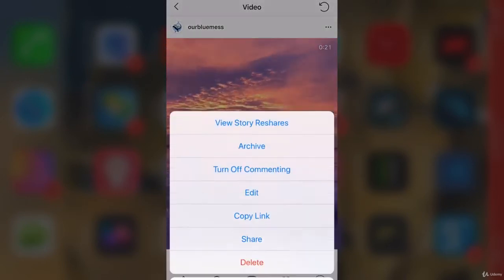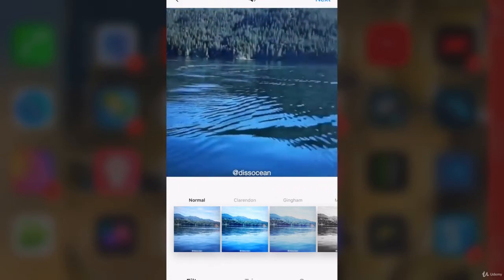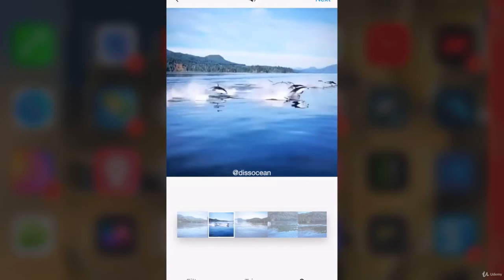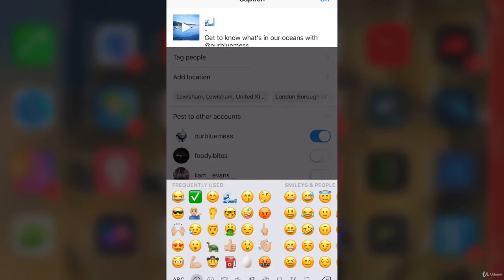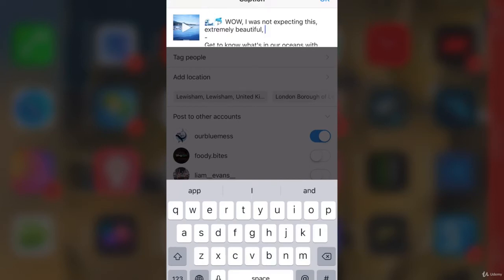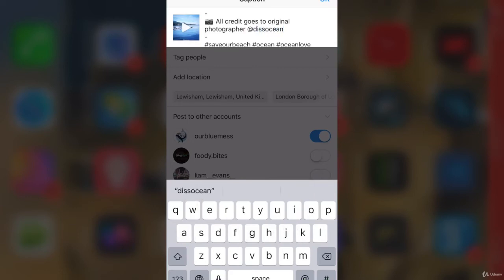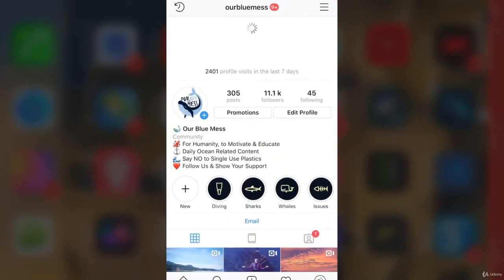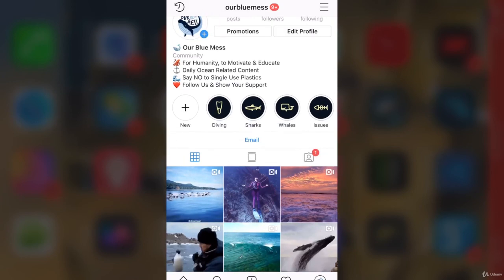Going Viral With Content